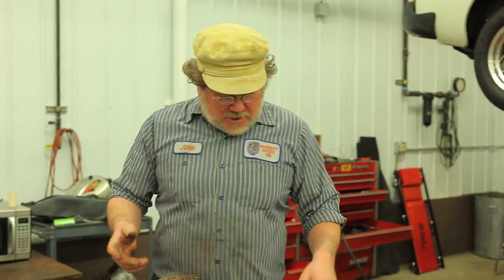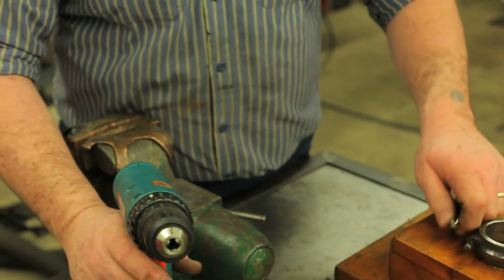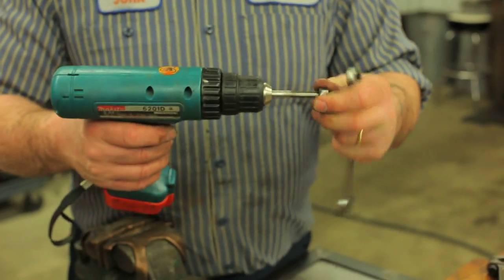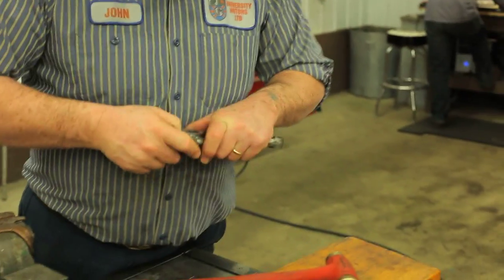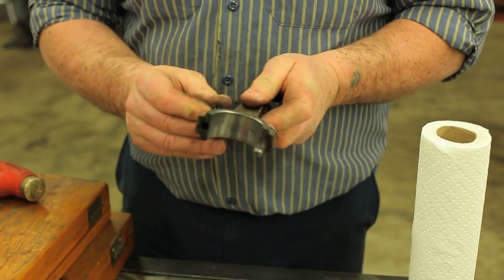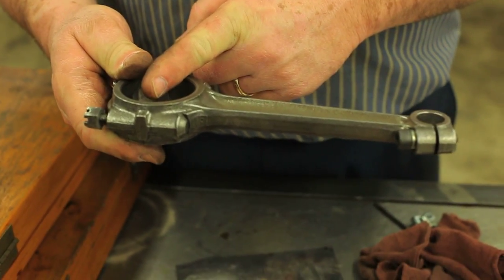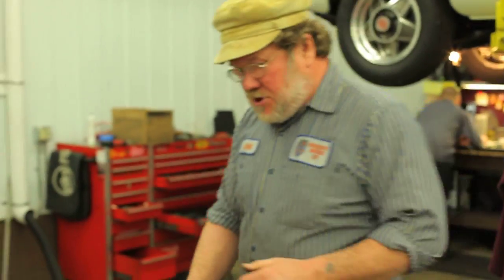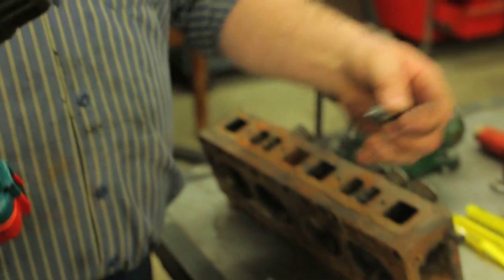187 MG Tech | Preparing an MG Engine Block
Chasing and chamfering threaded holes